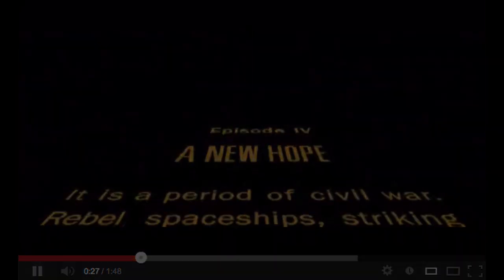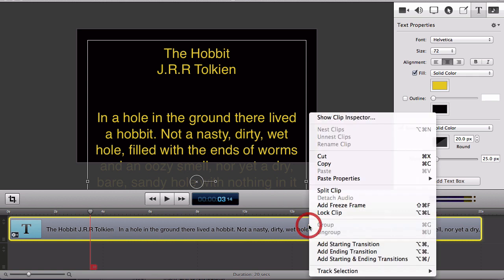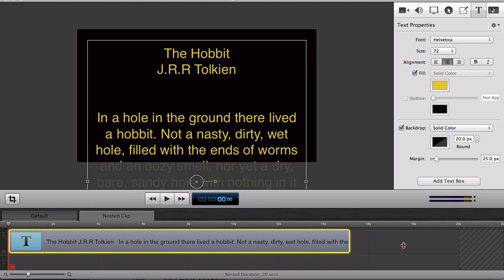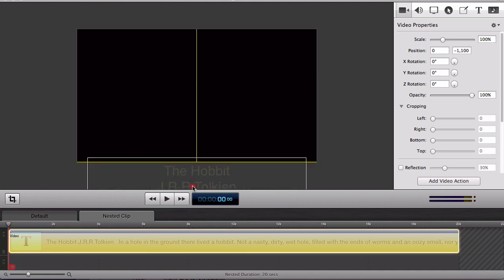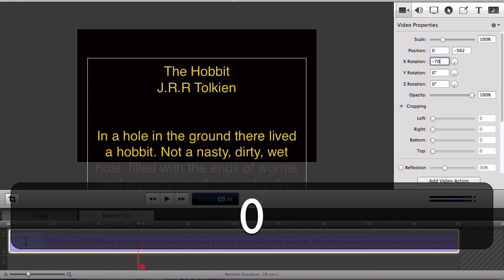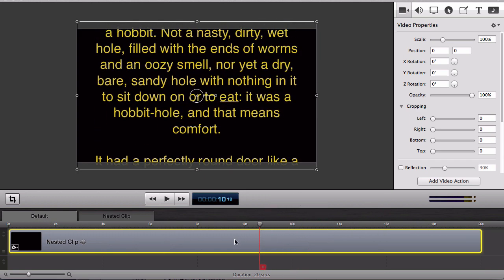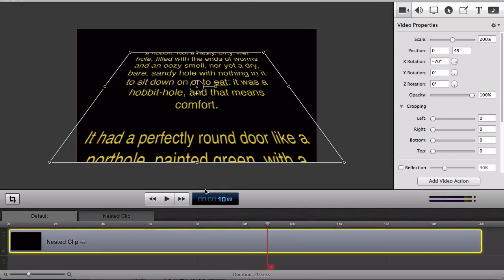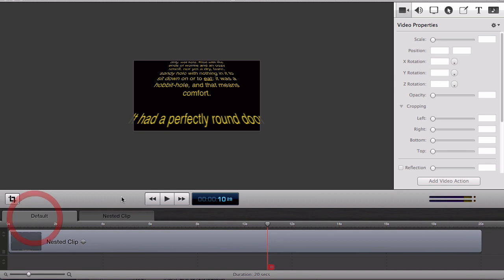Create a scrolling text effect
Create a scrolling text effect with ScreenFlow 4.